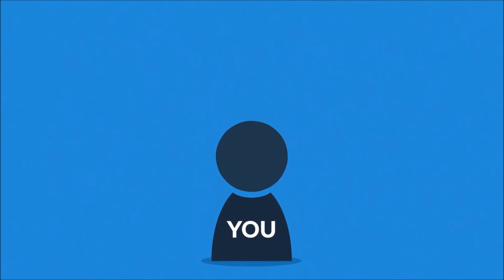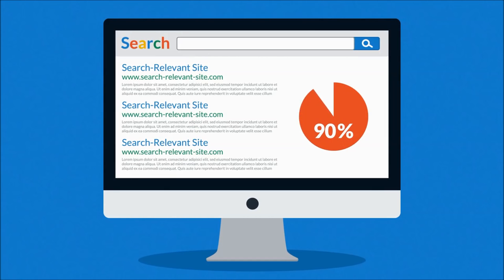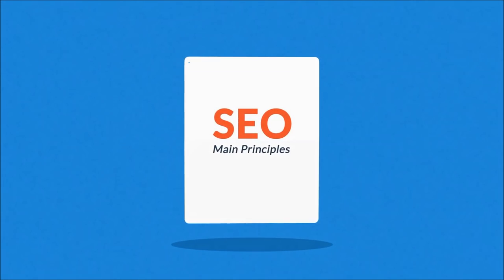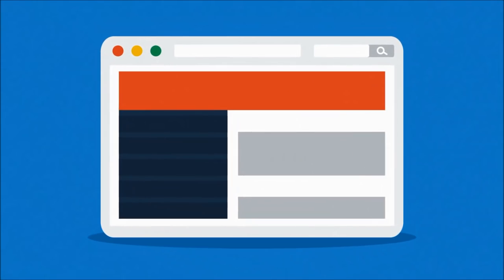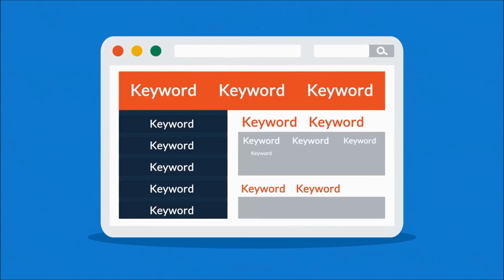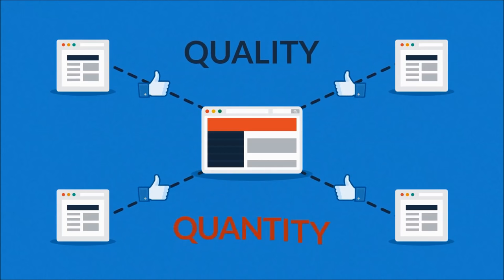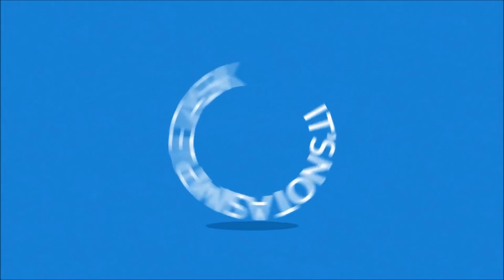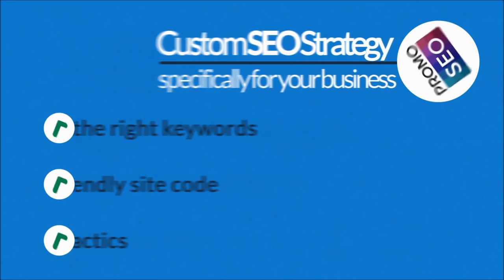Motion Animated Cartoon SEO Explainer Video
Motion Animated Cartoon SEO Explainer Video is shown for you here. What do you think about SEO, do you understand it? If not, here is a video to explain some of it and we have tried to make it as simple as possible, so even beginners can have more of an idea about search engine optimization.

If you are new to marketing and seo, we really recommend that you read one of our blogs. It is called the 'Introduction to Search Engine Optimization'

An SEO explainer video should be simple and easy to follow, this is why we decided to upload this motion animated cartoon. When businesses are thinking about having search engine optimization for their websites as marketing plan, they normally want to know the costs. It is not as straight forward as that, there is a range of factors to take on board. If you want to read about the prices,

Motion Animated Cartoon SEO Explainer Video - We are grateful for you watching this, what are your thoughts on our video? Could you also share and like this so other people can watch it.